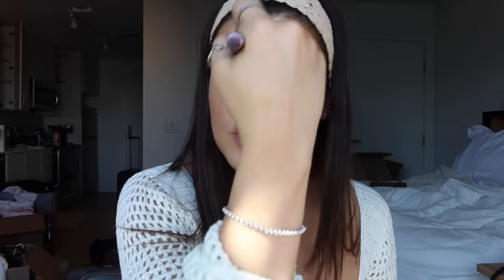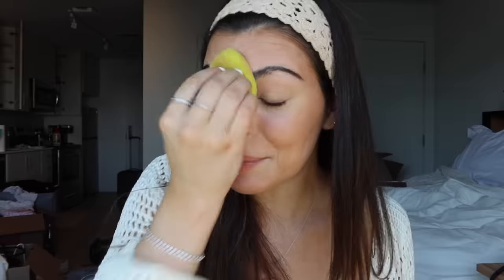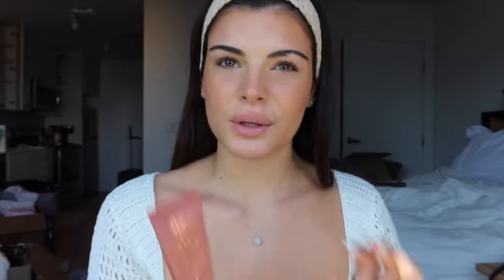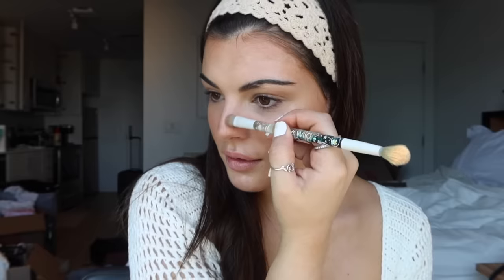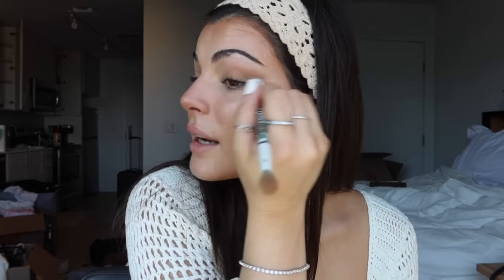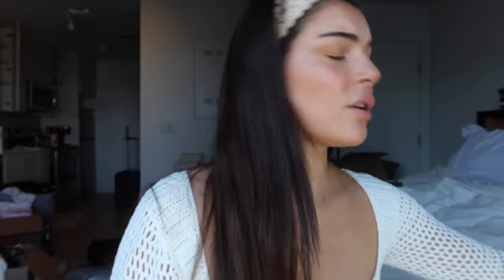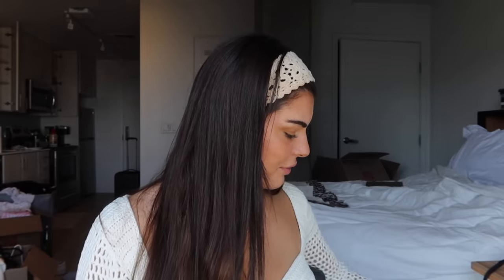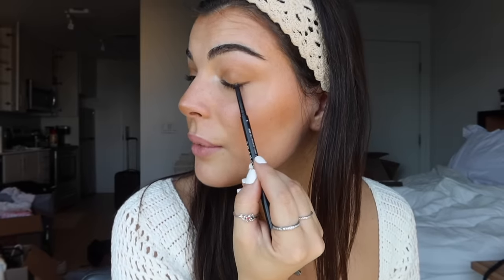my easy summer makeup routine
you asked... I attempted to deliver

All the Love Always,
Steph

AMAZON STOREFRONT

Socials-